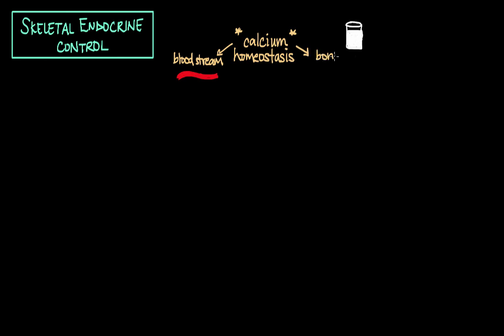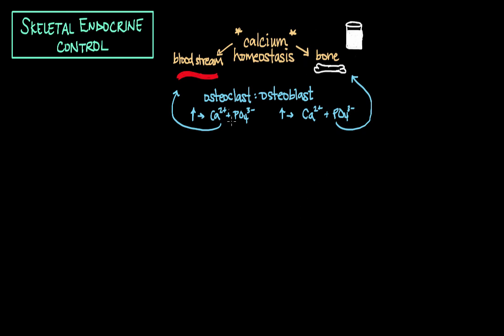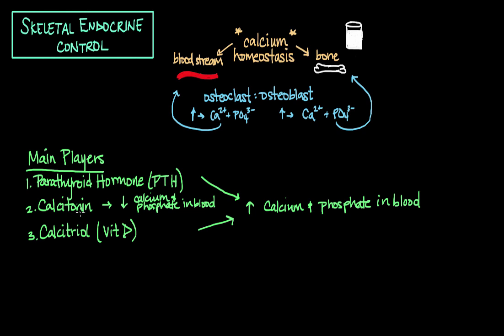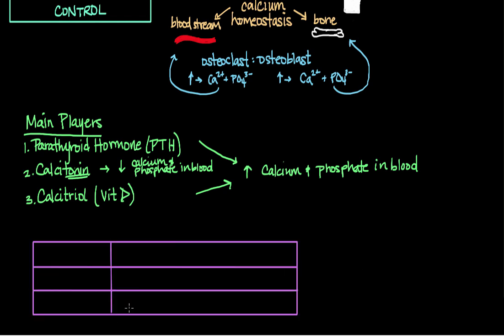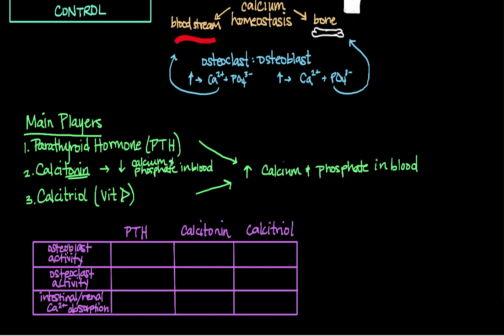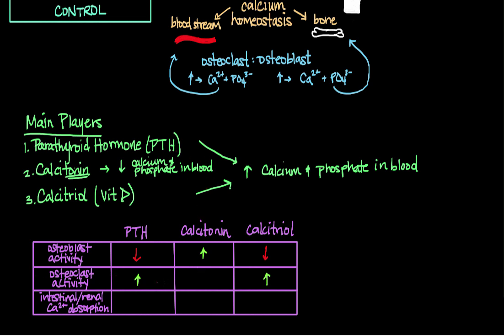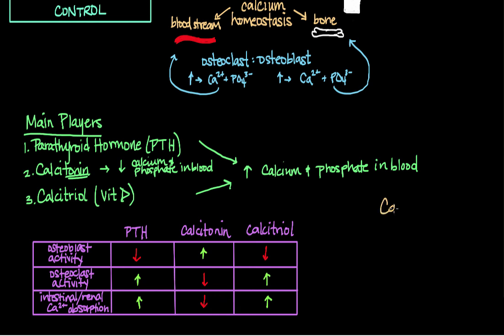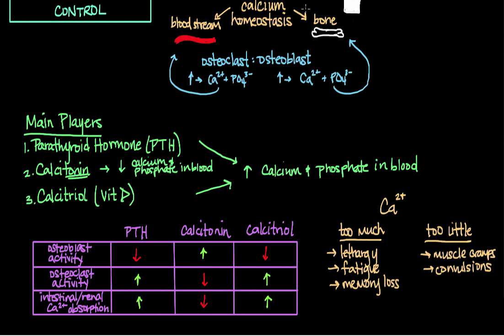Skeletal Endocrine Control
Learn about the various effects that the endocrine system has on calcium homeostasis via bone remodeling and calcium absorption.